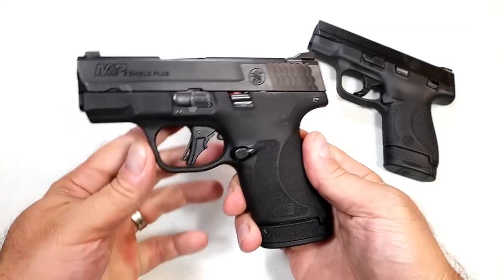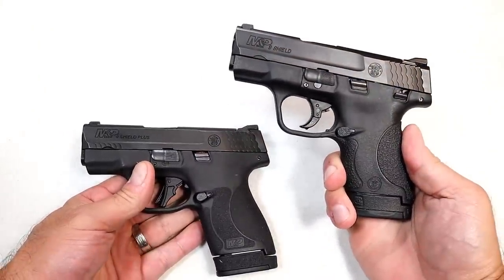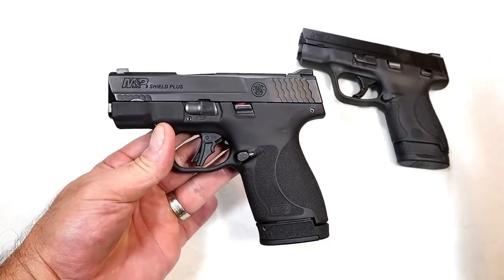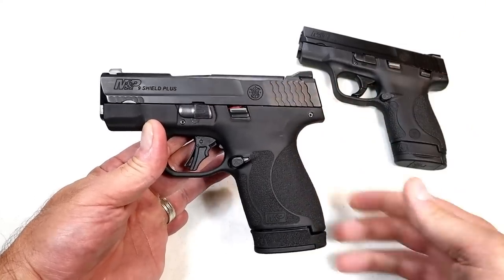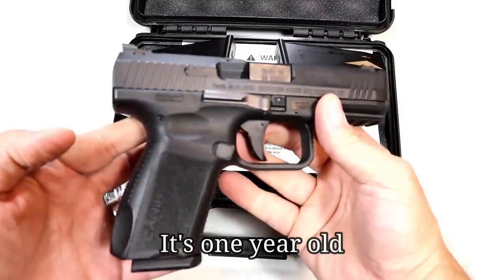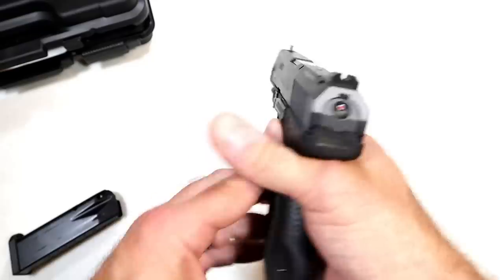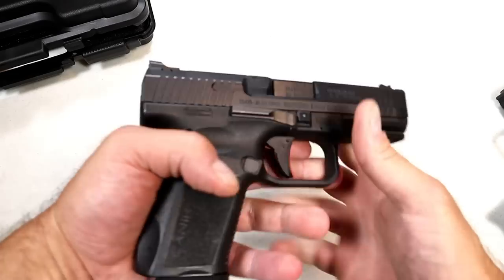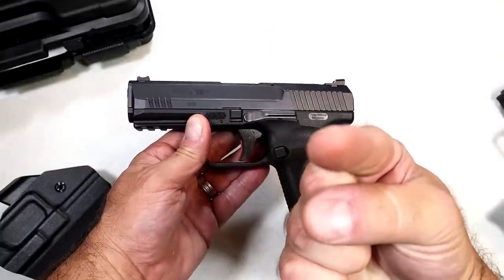Bye Bye M&P Shield Plus (Traded?) - TheFirearmGuy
Bye Bye M&P Shield Plus (Traded?) The M&P Shield Plus is a fine pistol but it didn't excite me. Actually, I found it to be a bit dull. In this video I explained why I am say "Bye Bye" to the M&P Shield Plus. I also discussed, and showed, what I received from a trade. Let me know your thoughts.